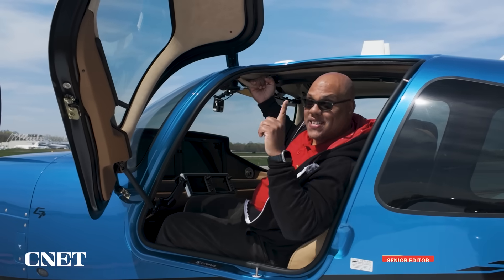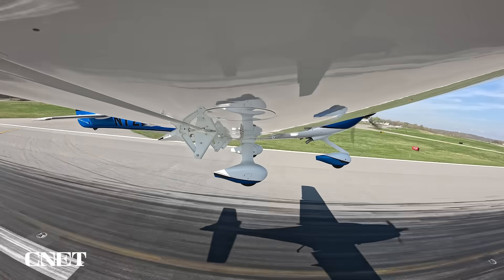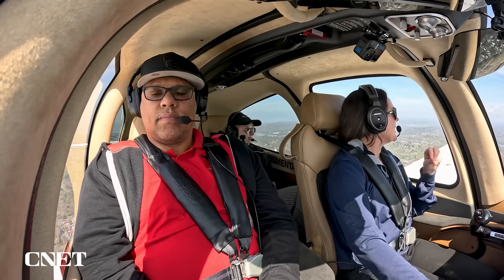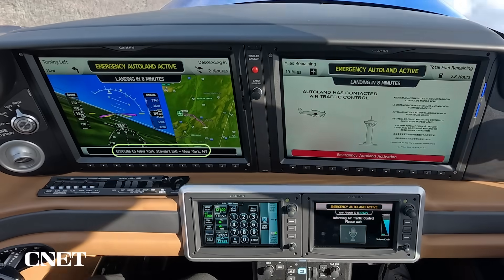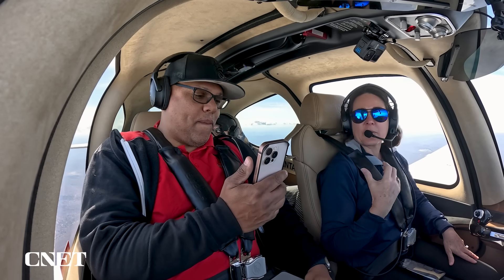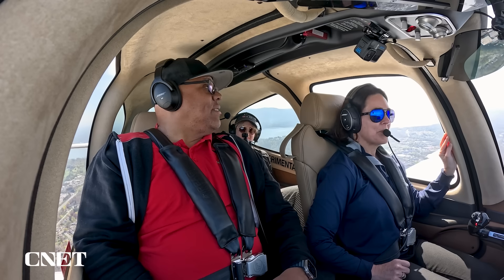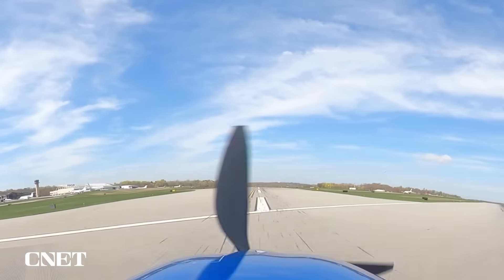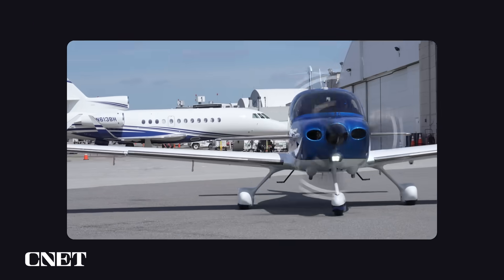I Landed This Plane by Pressing a Button: Cirrus G7+ Test Flight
Cirrus Aircraft has launched a self-landing airplane system called Safe Return, which is designed to take over and land if the pilot becomes incapacitated. CNET got a hands-on look.

Cirrus G7 Plus Test Flight: I Landed a Plane With One Finger

0:00 Intro at Westchester Airport
0:24 Self-landing plane breakthrough
1:02 Why the Cirrus SR22 G7+ has an autoland feature
2:12 Pushing a button to land an aircraft
2:27 Emergency Autoland takes control of the Cirrus SR22 G7+
3:37 The plane safely descend
4:23 Cirrus self-landing plane approaches the runway
4:50 Safe Return lands the Cirrus SR22 G7+
6:01 CNET's final thoughts on the self-landing consumer aircraft